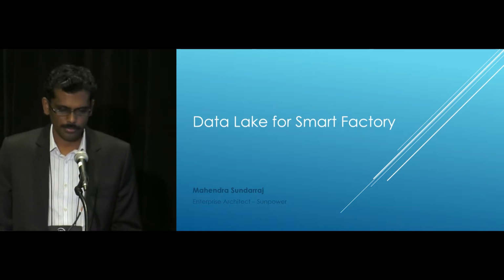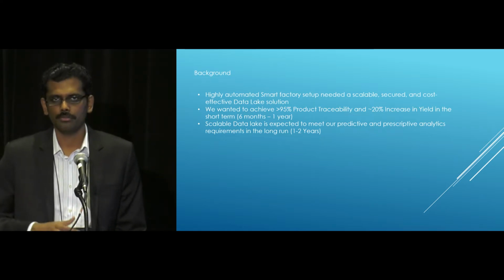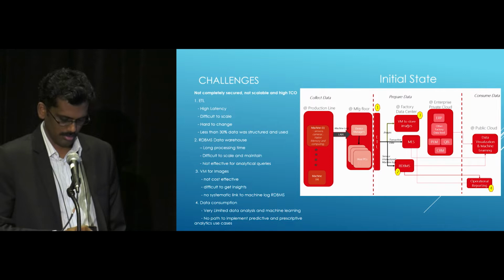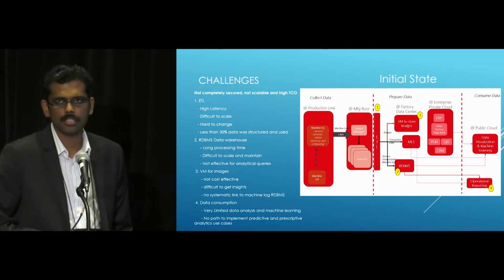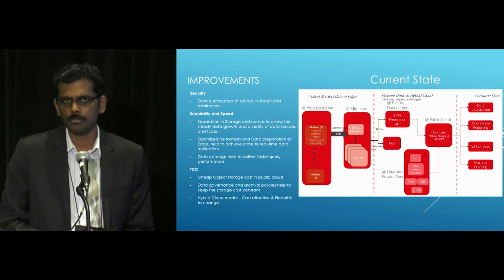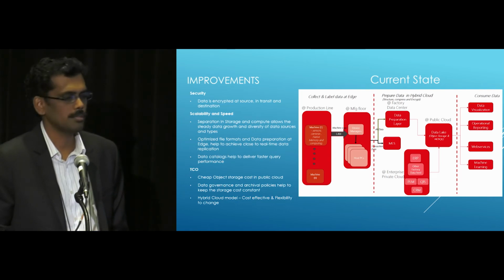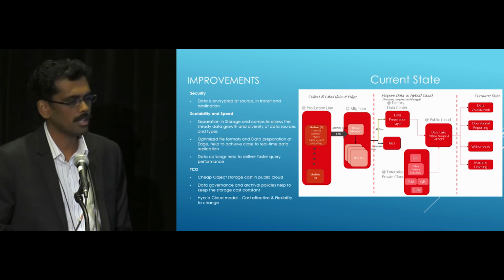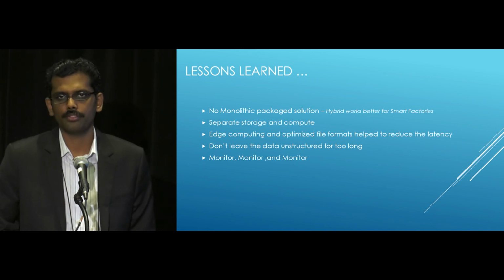Data Lake for Smart Factory - SunPower's Mahendra Sundarraj ARC Industry Forum Orlando 2019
SunPower Corporation and OSIsoft will present their strategies and directions for real-time operational data architectures and future directions. Where should users put the operational data – on-premise, in the cloud, on the edge, or in data lakes – what makes sense? Some of the challenges and consideration such as latency, security, and other issues will be addressed.  How can you justify implementing new technologies?

Future directions:

How to get started? What to do today and what to do in the future?

Where to put data – in the cloud, data lake, on the edge?  What's the best strategy?

Challenges and considerations when designing…. real time data – latency, security and other issues

The value

Customers will be given the opportunity to tell their stories and raise their concerns about the future.  The expert panelists will respond.​